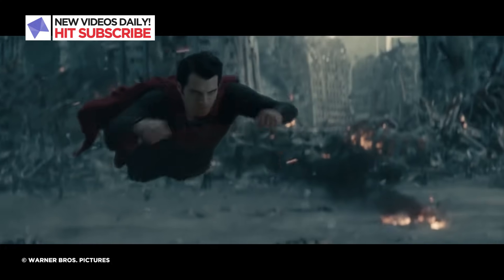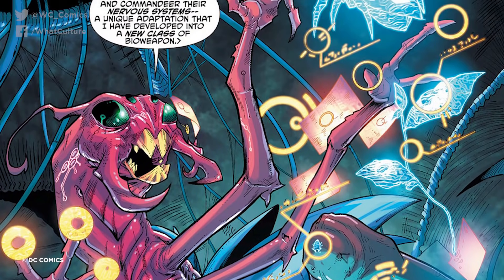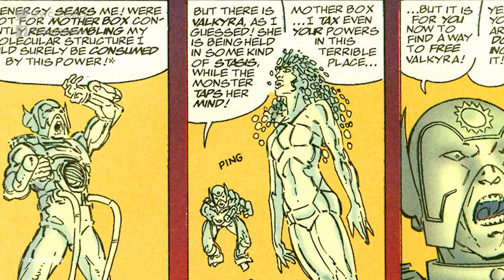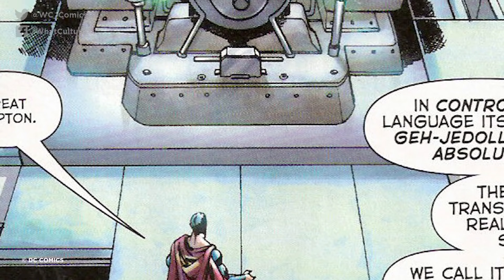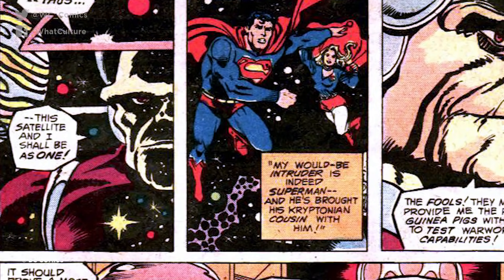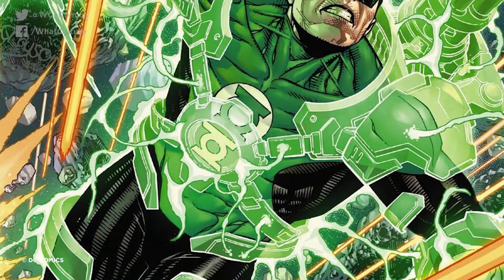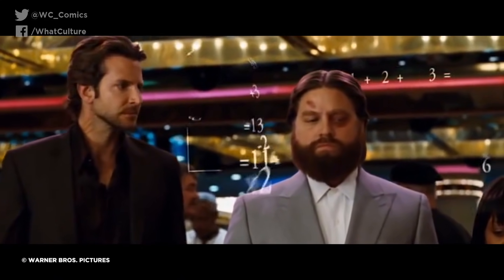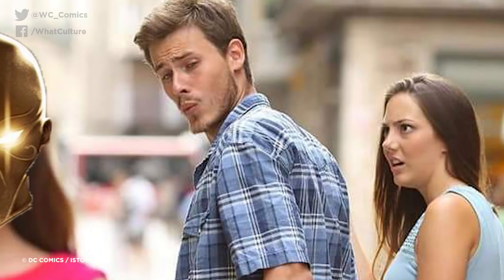10 Most Powerful Weapons In DC History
DC has powerful characters, but not everyone can be Superman. Some need a little extra firepower...